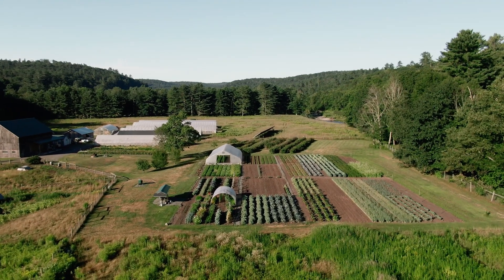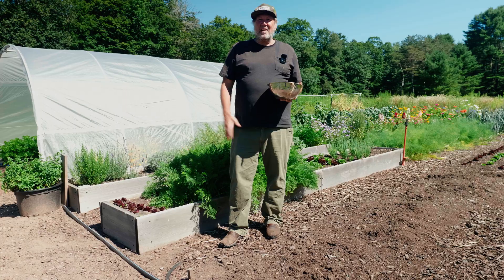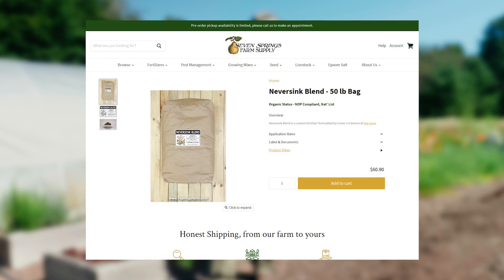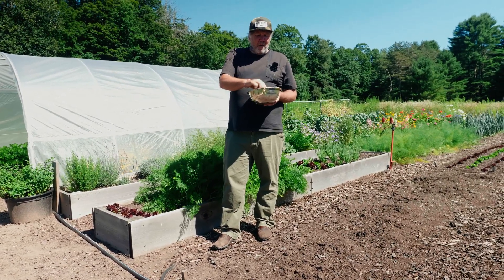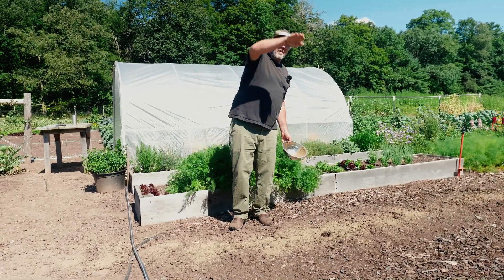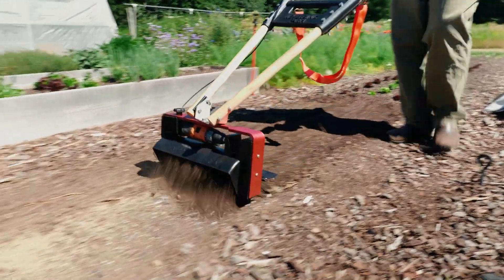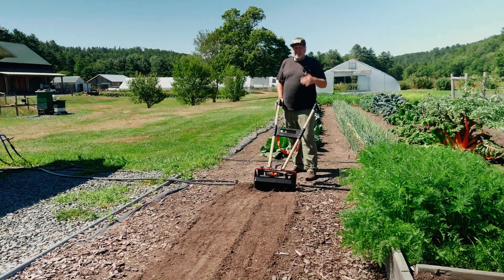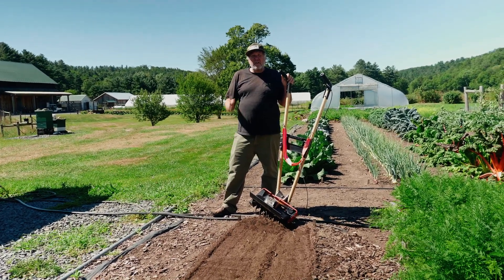How I Add Amendments & Cultivate Them Into My Beds